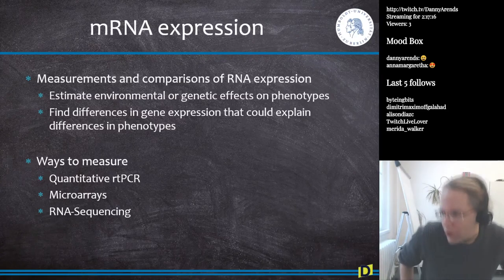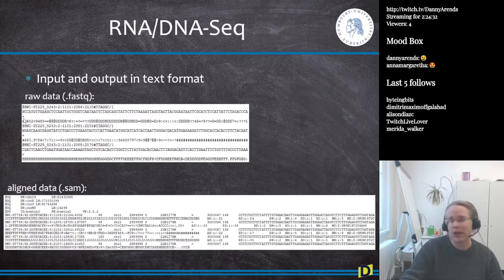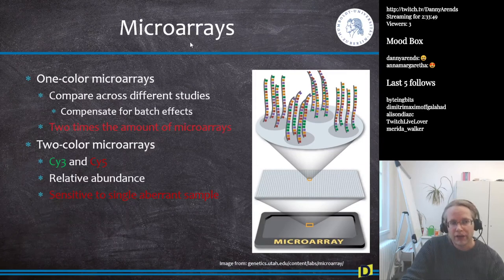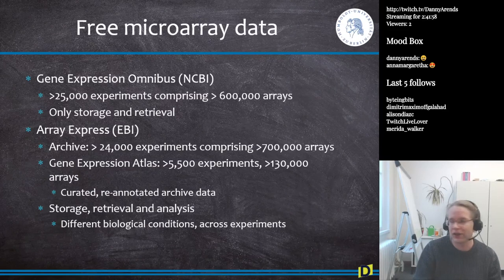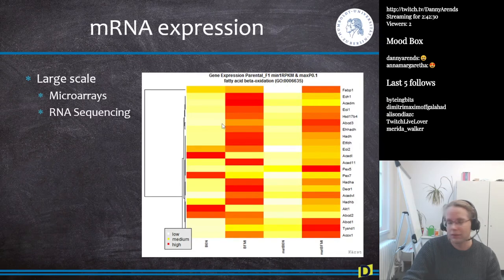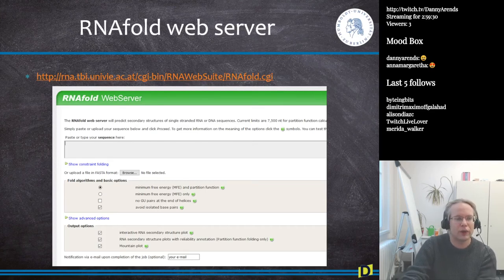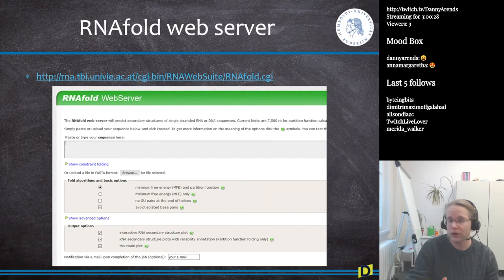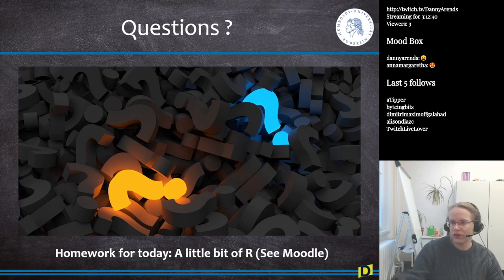The bioinformatics side of RNA (Bioinformatics S4E3)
Learn about the file formats, tools, and databases used in RNA sequence, structure, and expression analysis. And free microarray expression data on GEO and Array Express

Chapters:
0:00 Welcome and mRNA expression overview
0:29 Small scale mRNA expression levels by qPCR
3:13 Large scale whole genome mRNA expression
4:35 more details on qPCR
5:17 mRNA expression by RNA-Sequencing
6:23 File formats (FASTQ, SAM, BAM) in DNA and RNA Sequencing
6:40 The FASTQ file format
8:32 What can we investigate more by RNA-Sequencing
9:49 Pipeline/Overview of an RNA-Sequencing experiment
10:52 RNA-Seq example in the Berlin Muscle Mouse (BMMI)
16:32 More details on microarray analysis (one/two color and tiling arrays)
19:48 Pipeline/Overview of a microarray experiment
20:38 MIAME minimum information about microarray experiments
21:35 Free microarray data from GEO and Array Express
25:22 Clicking around on the Gene Expression Omnibus (GEO) website
31:53 Using biogps to investigate gene expression across different tissues
35:45 Free RNA Sequencing data from the NCBI Sequence Read Archive (SRA)
38:43 Structure and structure prediction of RNA
42:10 The RNAfold web server for RNA structure prediction
49:41 Conclusion and something to consider in structure prediction
52:13 Overview / recap of all lecture topics